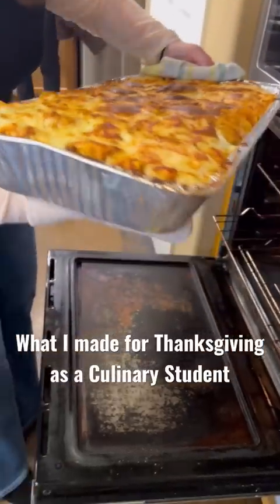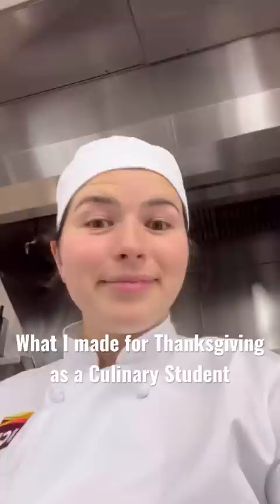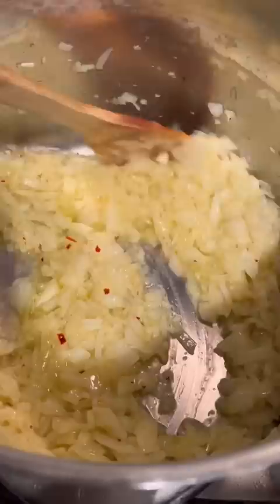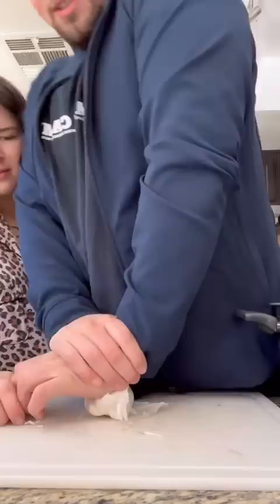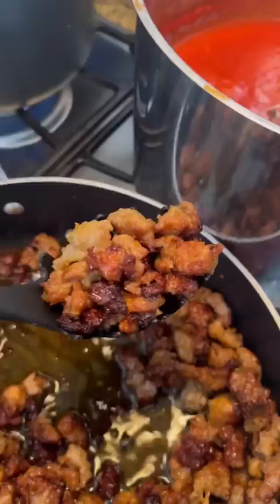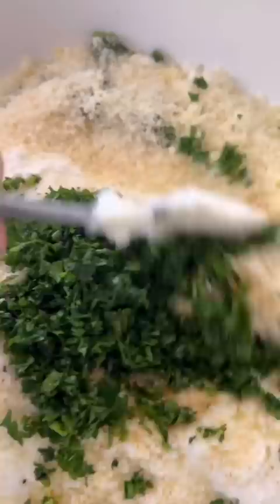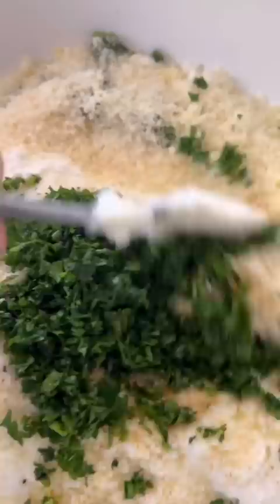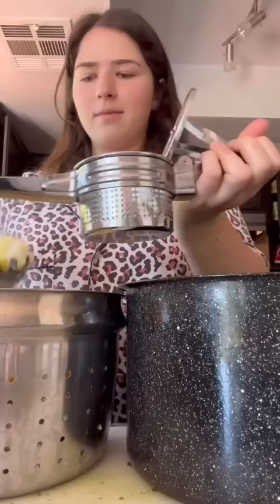What I made for Thanksgiving 😊